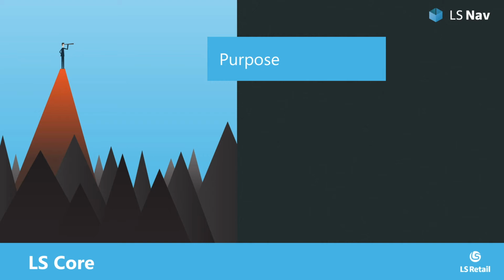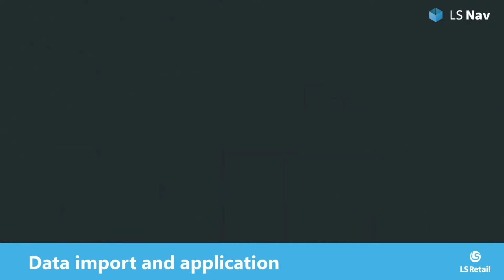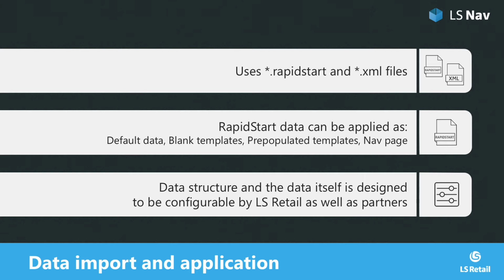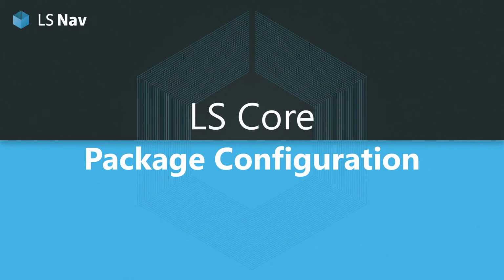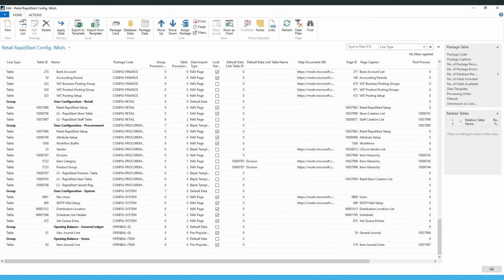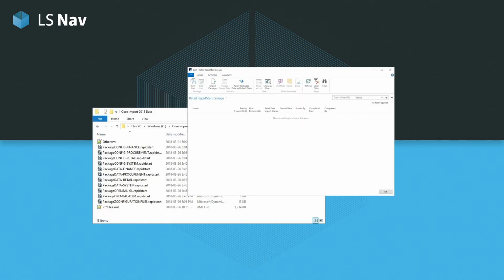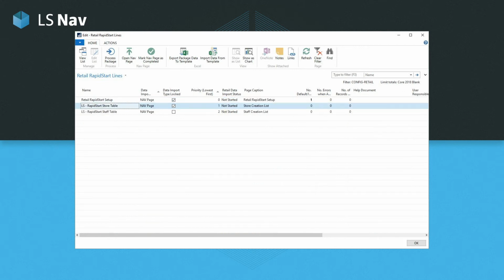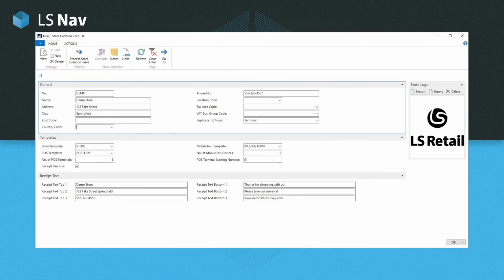LS Nav LS Core